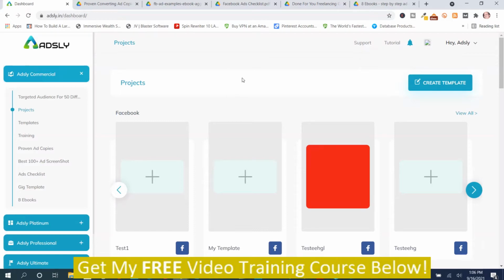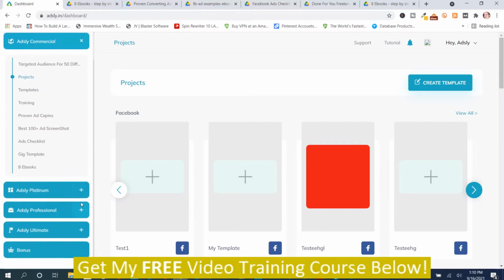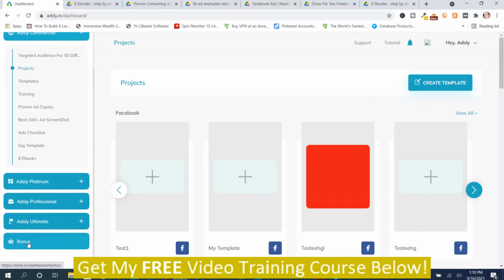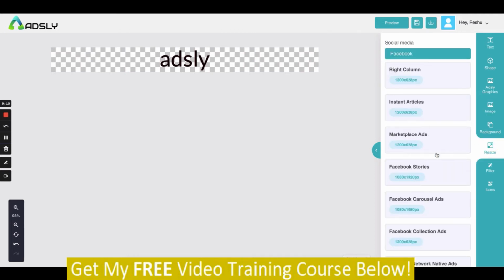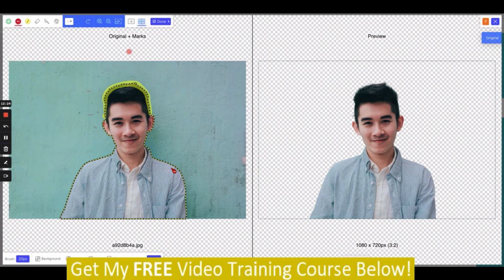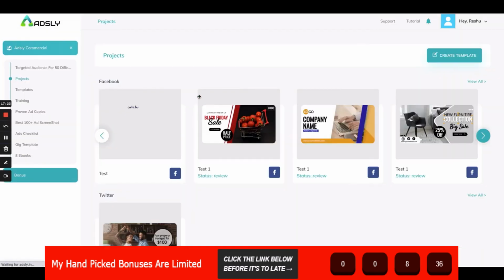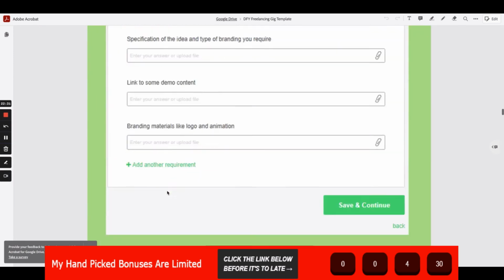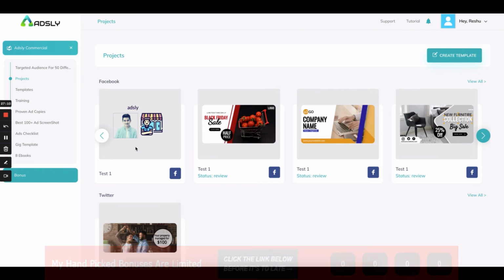Adsly Demo Review: Full Adsly Demo - Review + Adsly Demo and Bonuses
Click the following link to find out more about Adsly Demo Review you need to visit:

This video is presenting Adsly Demo Review valuable information but also try to cover the following subject:
-Adsly Demo
-Adsly review
-Adsly Demo and Bonuses

So you wish to know more about Adsly Demo Review, I did too, and here's the video that I created around this topic.
Adsly Demo Review interested me so I did some research and uploaded this to YT.
If you want to discover even more about Adsly Demo I recommend you to look into our other videos
If you were searching for more info about Adsly Demo or Adsly review did this video assist?
 Possibly you would like to comment listed below and let me know what else I can assist you with or info on Adsly Demo Review.